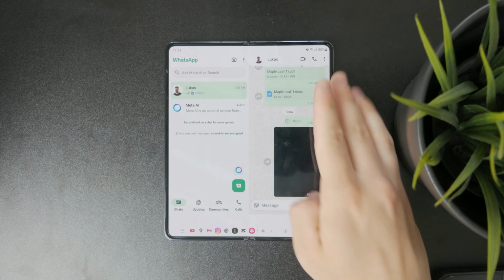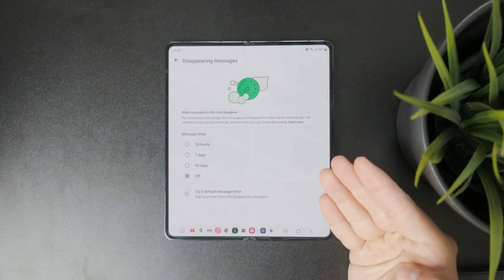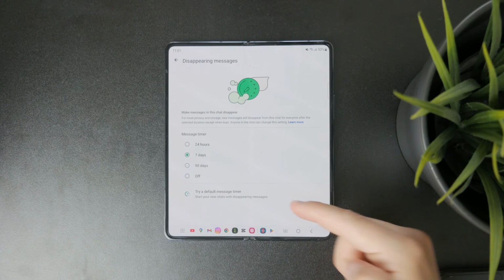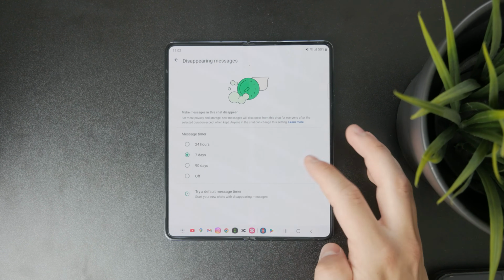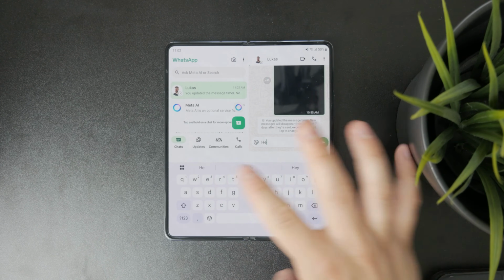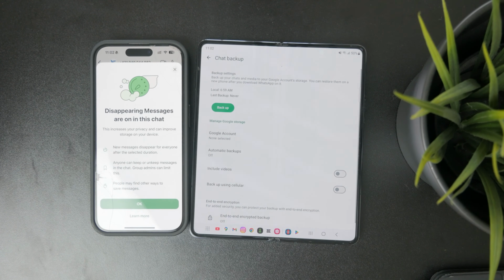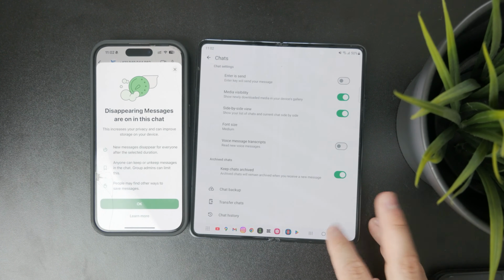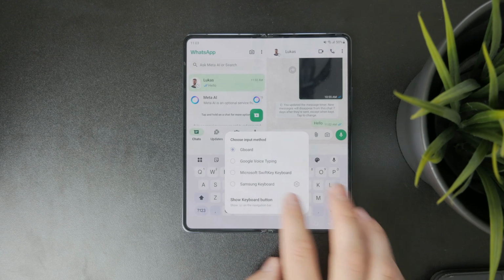How to Recover Disappearing Messages on WhatsApp Android (explained)